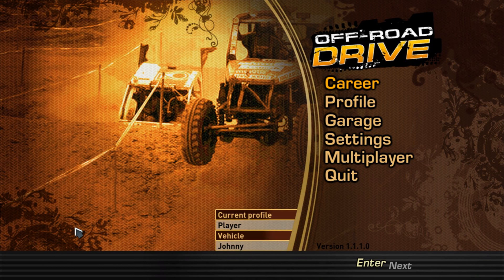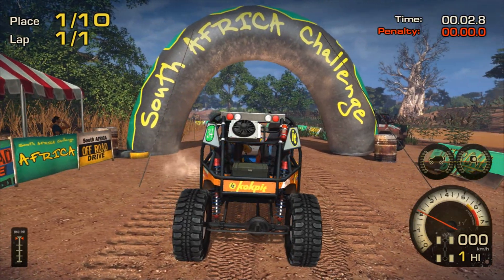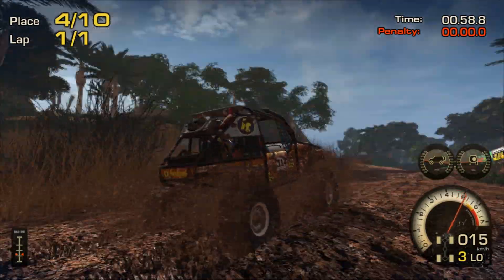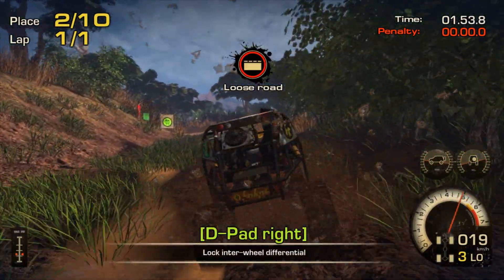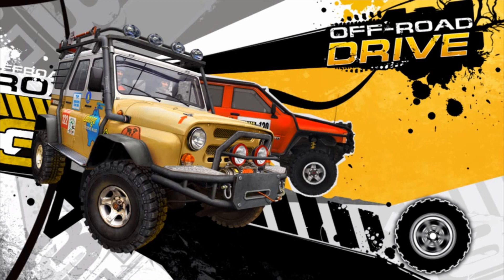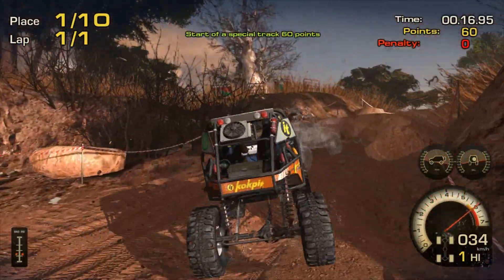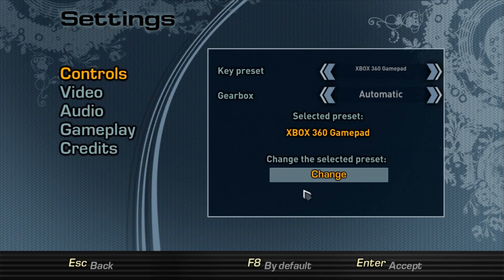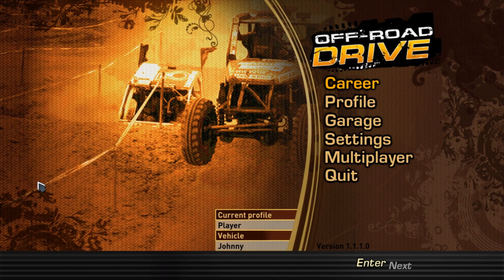Wrecked Systems Off Road Drive Review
here is a quick and dirty review of OFF ROAD DRIVE.